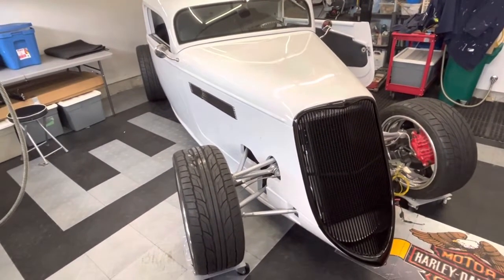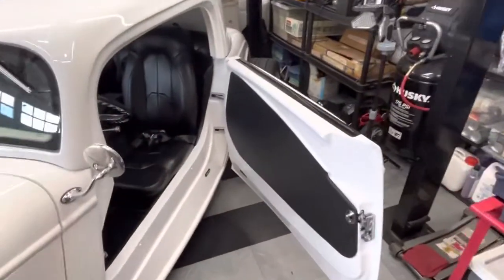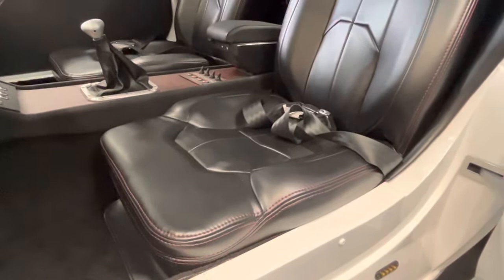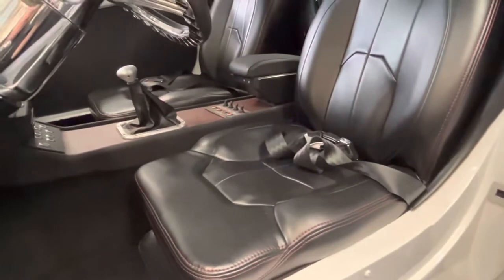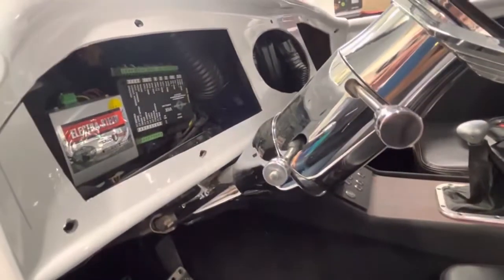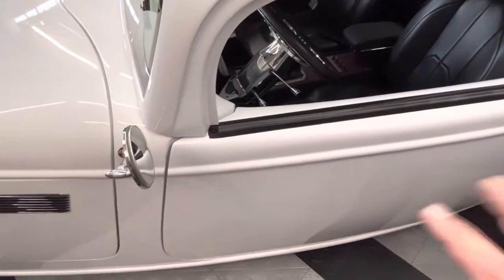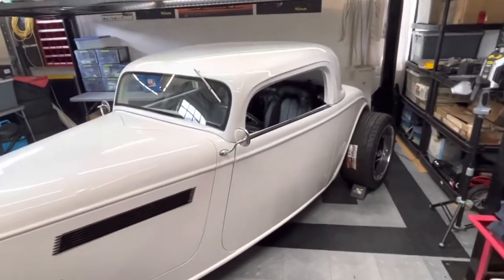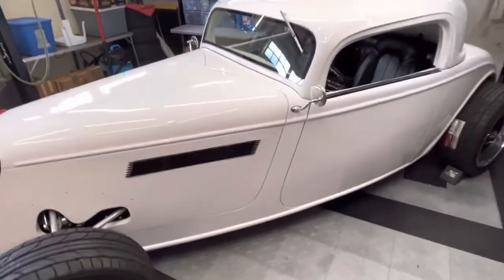33 Hotrod update April 17 2022